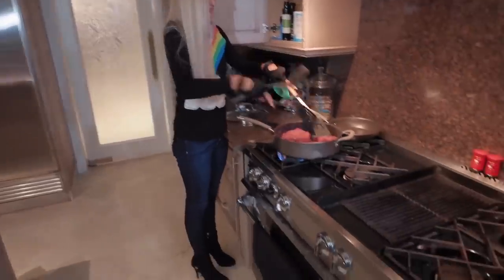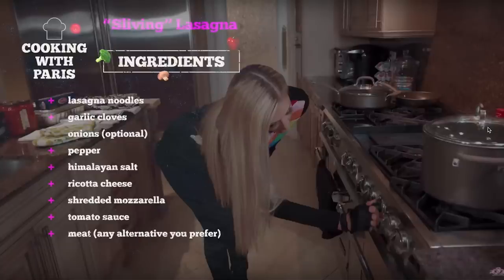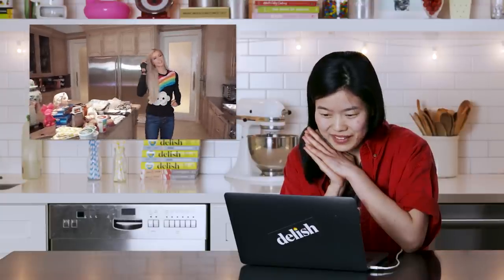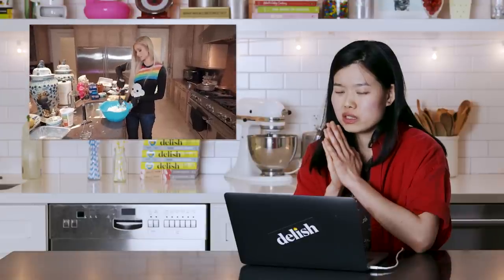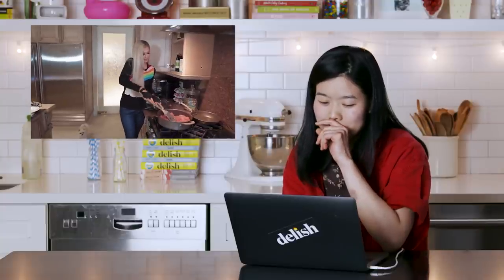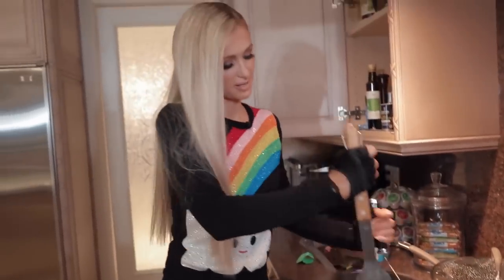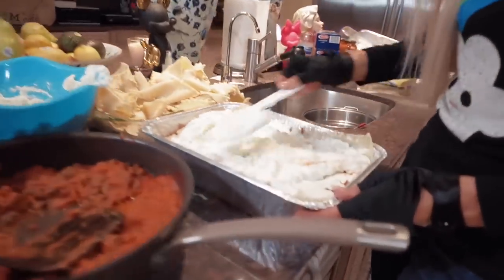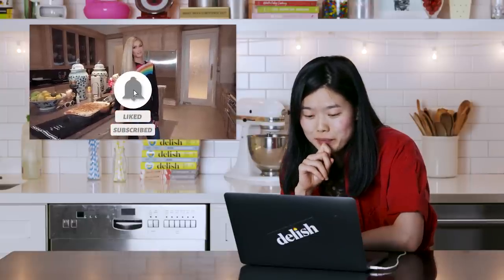Pro Chef Reacts To Paris Hilton's Cooking Show | Delish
Pro chef and lasagna expert, June, from the Delish Test Kitchen watches Paris Hilton's infamous "Cooking with Paris" video for the first time on camera.